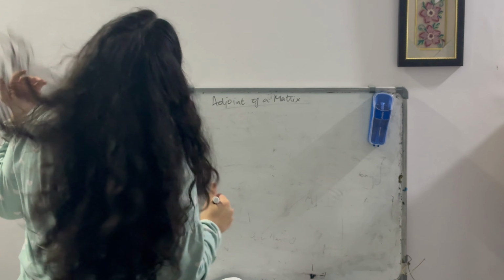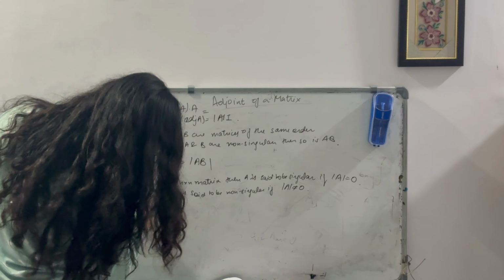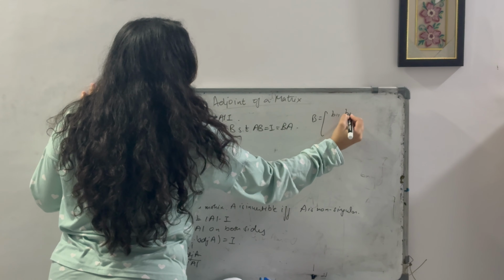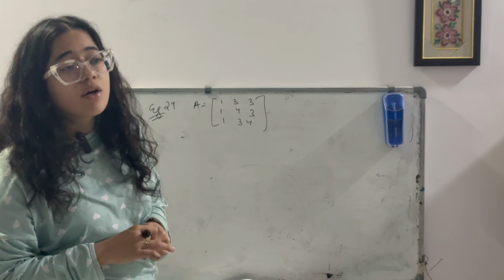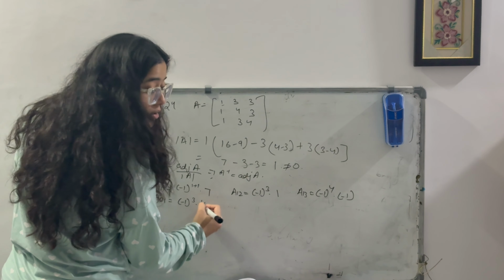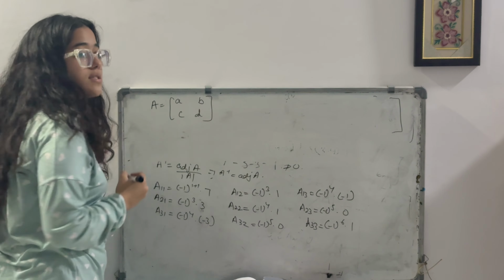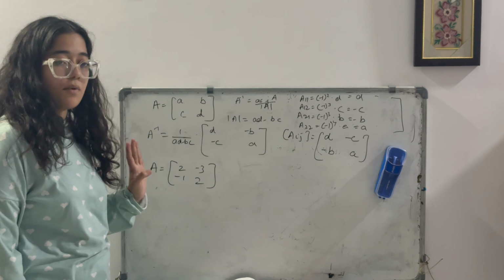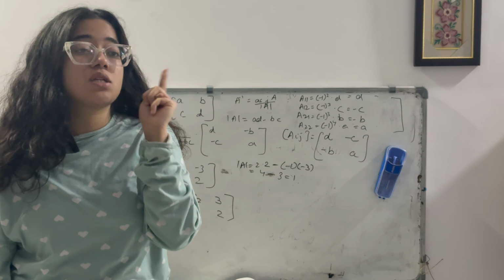Ch-3 Matrices class 12th NCERT (Part 4) Adjoint of a Matrix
Welcome to Ganitalay by Shreya Chaturvedi! 🌸
In this video, we will continue with chapter matrices of our Class 12 Mathematics: highly important for board exams and higher studies.

•Cofactors

• Minors

•Examples from NCERT and their step by step solutions

This video is perfect for CBSE Class 12 students and anyone looking to strengthen their fundamentals in mathematics.

📚 Chapter: Matrices
🎯 Class: XII (12th)
👩‍🏫 Teacher: Shreya Chaturvedi
💬 Clear explanation | Easy approach | Strong conceptual understanding

📌 Join my Superprof classes for personalized learning:
👉 Learn with me on Superprof